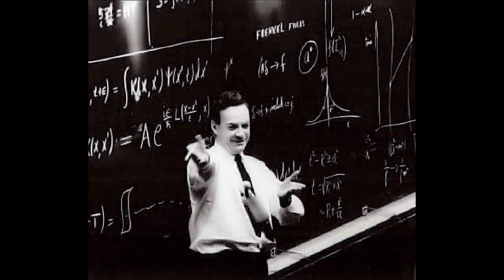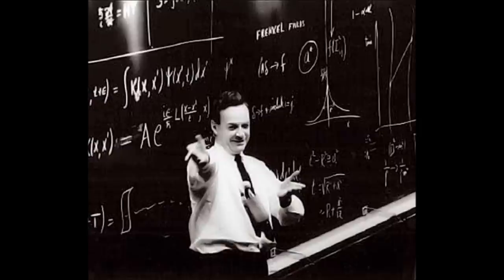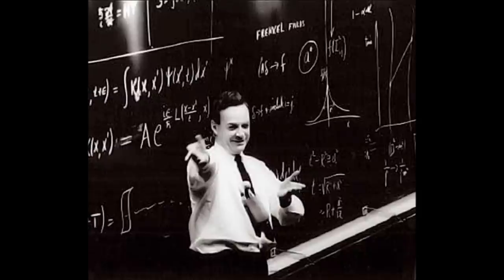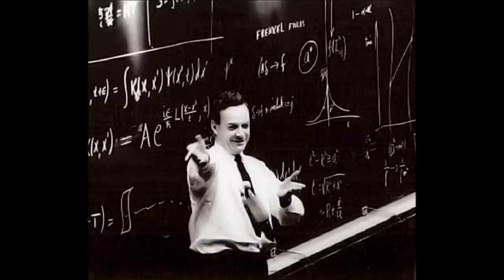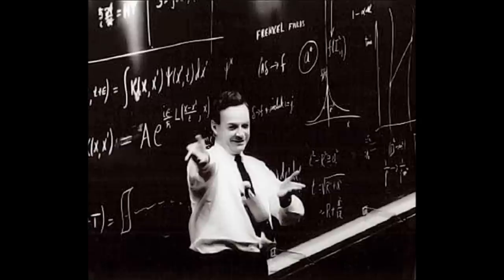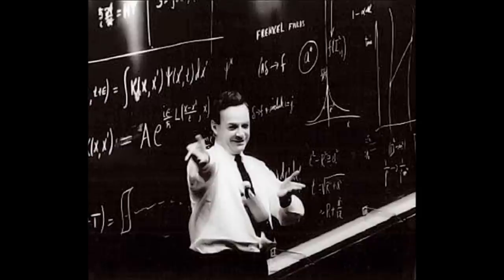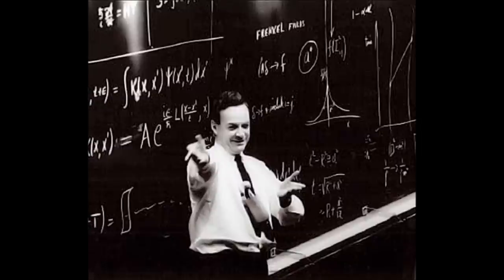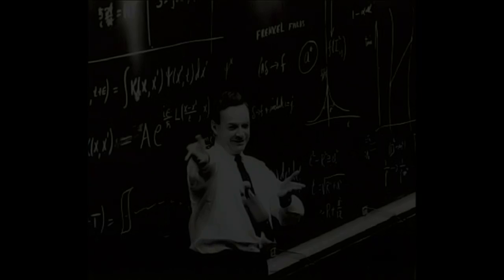Richard Feynman - Fixing Radios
Richard Feynman speaks about how, as 12 year old boy, he was asked by repairmen in a hotel to fix radios; prompting him to make a small business out of it.

Using the same lab he had made as a 10 year old, he also was employing his sister Joan as an assistant at a salary of four cents a week. By 15, he'd taught himself trigonometry, advanced algebra, analytic geometry and calculus, and in his last year of high school won the New York University Math Championship, shocking the judges not only by his score, but by how much higher it was than those of his competitors.

As with any person, childhood events and experience help shape people as they grow up and influences lifestyle choices. It is important to note that Richard Feynman was not given these opportunities to experiment, explore and grow by pure chance.
In this case his aunt, who owned the hotel, had told people about her nephew's abilities and helped nurture them. Similarly his father and mother fueled his curiosity and helped him grow mentally. Richard's sister Joan also helped him develop, as she was equally curious herself thanks to an upbringing equally nurturing to her mind Richard's and allowed her to become an astrophysicist. Richard's first wife, second wife and children also had an impact on his unique outlook on the world and also helped him communicate his ideas, making him the legendary teacher and lecturer that millions of people, both scientists and laymen, appreciate today.

The story of Richard Feynman is something we can all learn from, parents in particular, in that we should always nurture the positive aspects in our children, siblings, friends and life partners to help them grow.